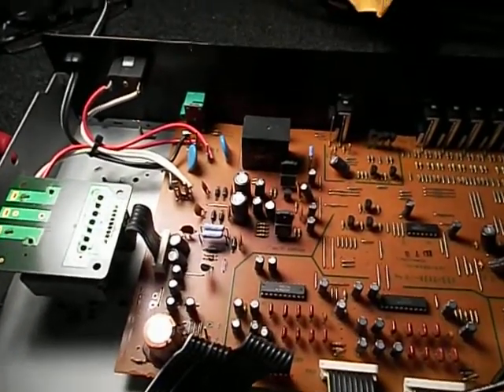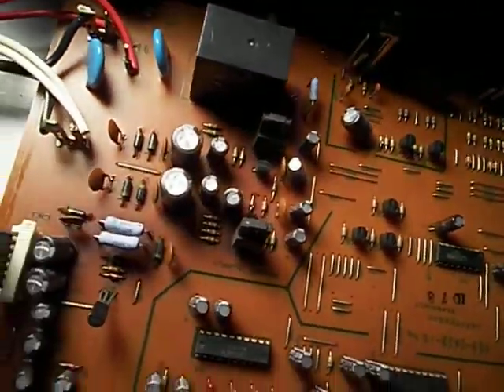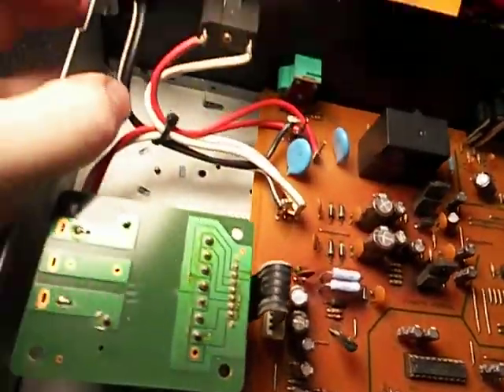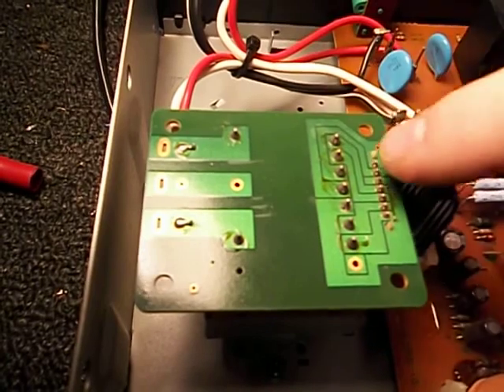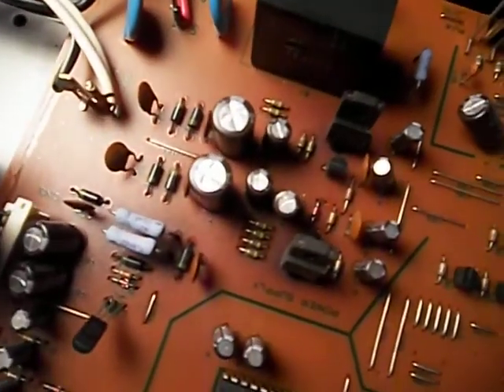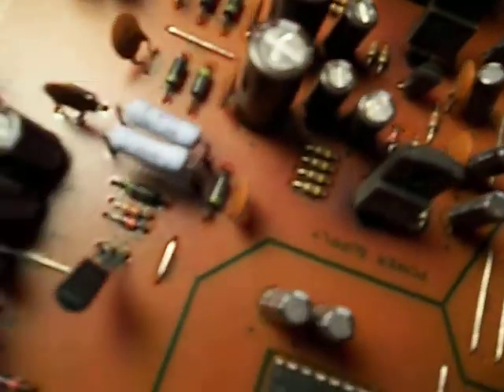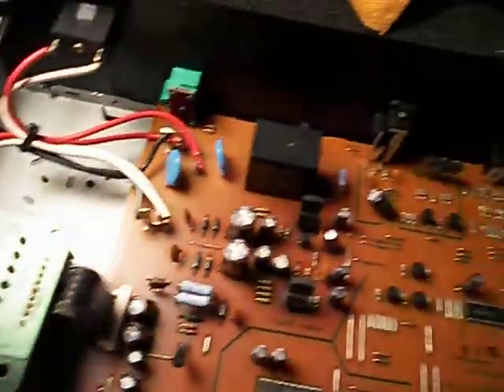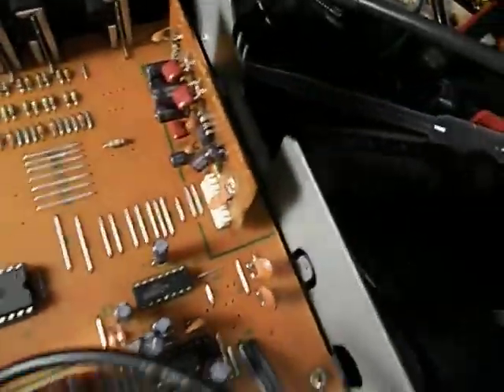HiFi trash picking take 3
Part three of our journey, in which we guess at the function of various components.